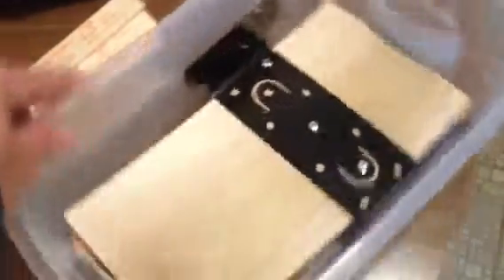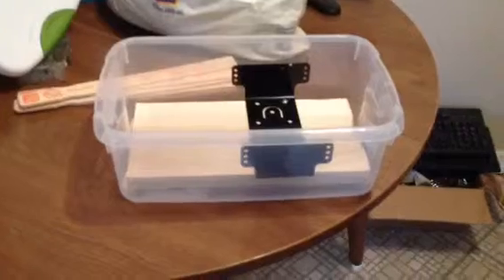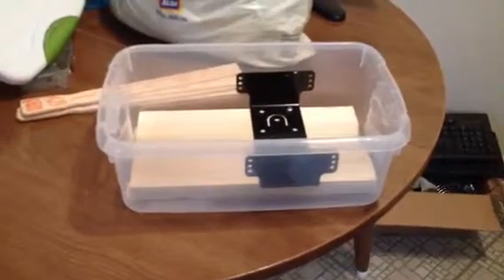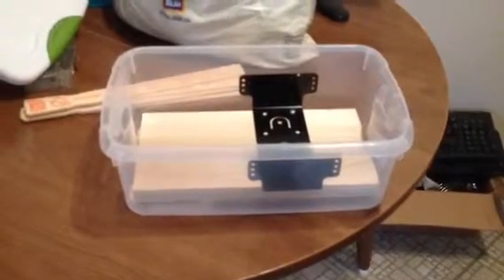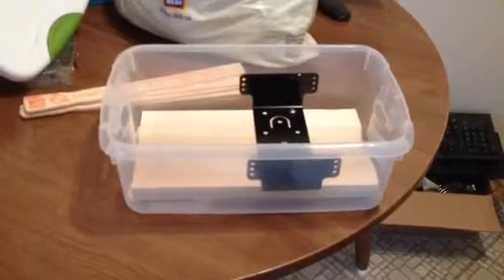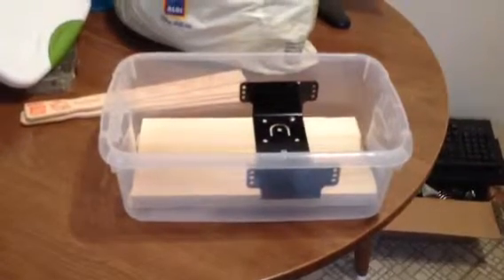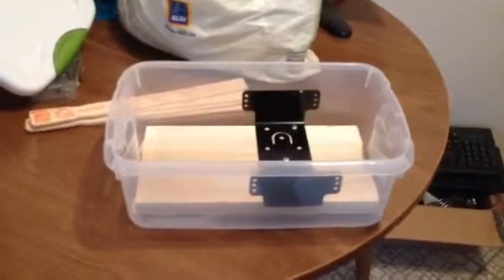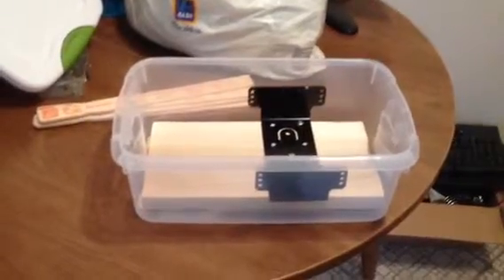NB8I 857D MOBILE INSTALL: TRUNK MOUNT 1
Building a unique homebrew home for the trunk brick of the transciever.